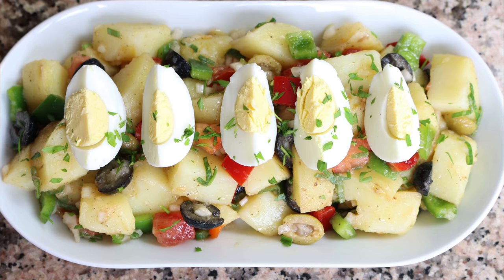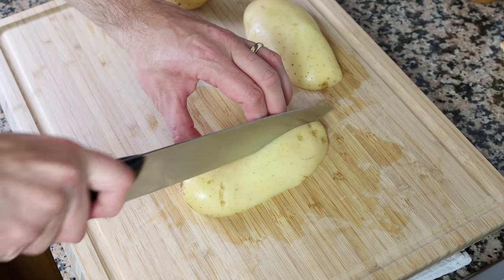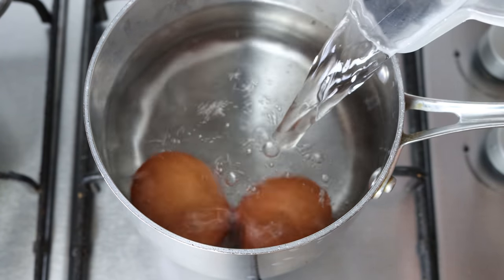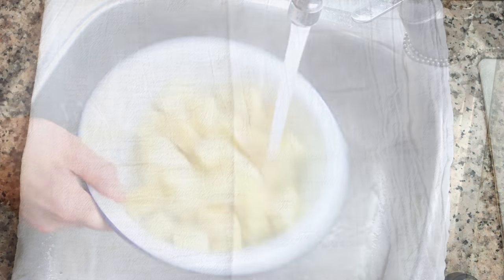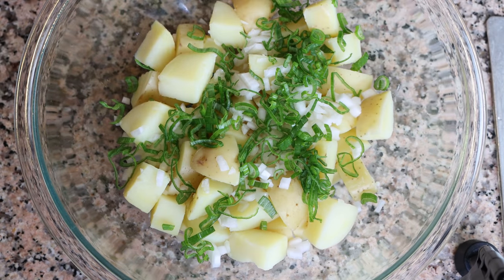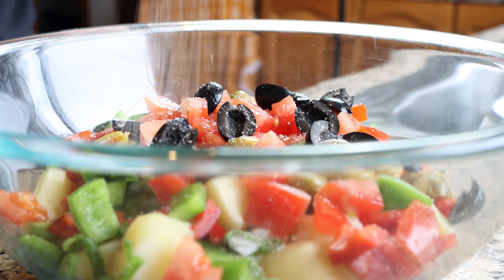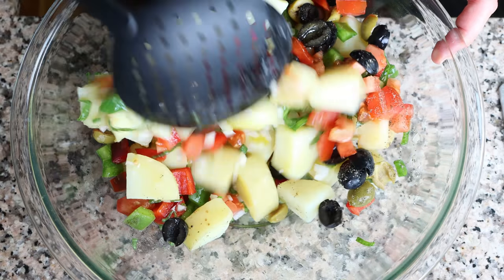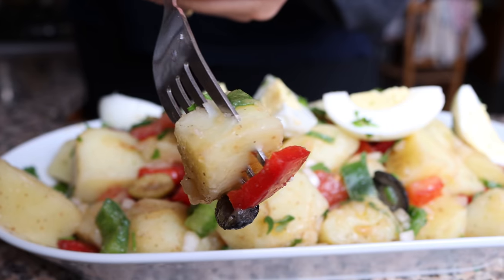Spanish Peasants Potato Salad | Ensalada de Patatas Campesina Recipe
EPISODE 566 - How to Make Spanish Peasants Potato Salad | Ensalada de Patatas Campesina Recipe

MICROPHONE I USE:

CAMERA I USE:

MY SWISS DIAMOND PANS:

MY SWISS DIAMOND KNIVES:

MY CARBON STEEL PAELLA PAN:

MY ENAMELED PAELLA PAN:

SPANISH ROUND RICE I USE:

WOOD CUTTING BOARD:

MY FOOD PROCESSOR:

MORTAR & PESTLE: